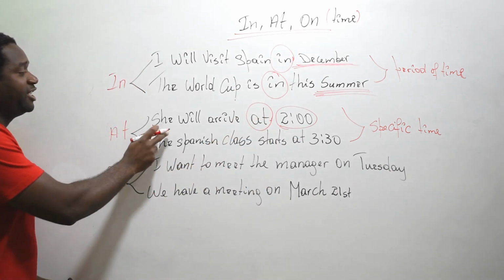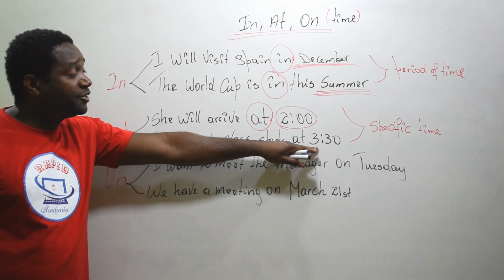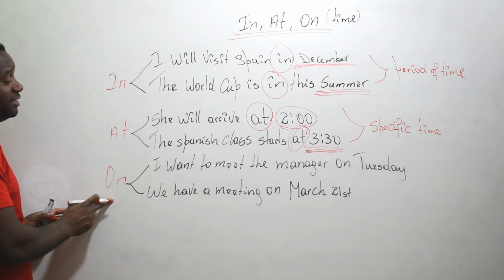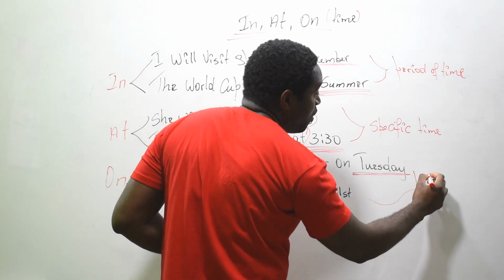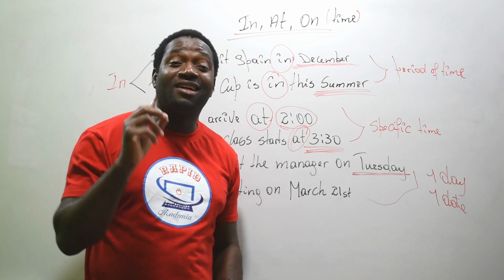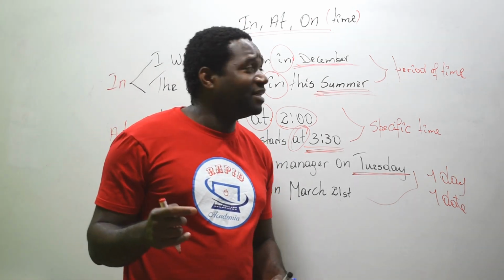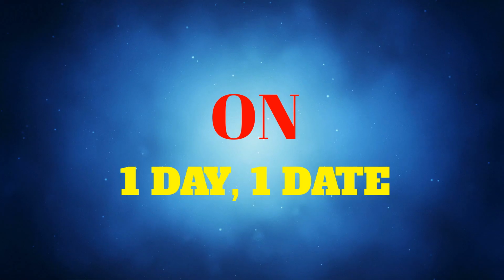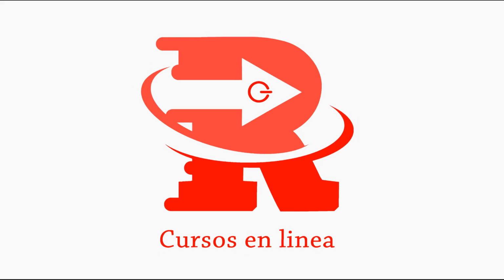THE USE OF IN, AT, ON - TIME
HOW TO USE IN, AT, ON - WITH TIME